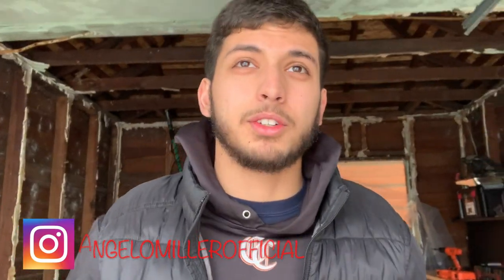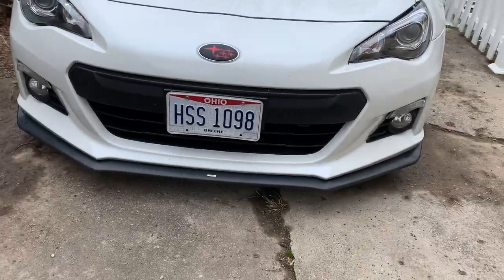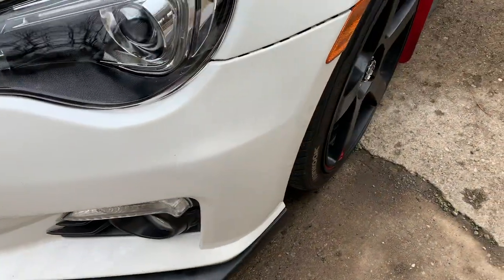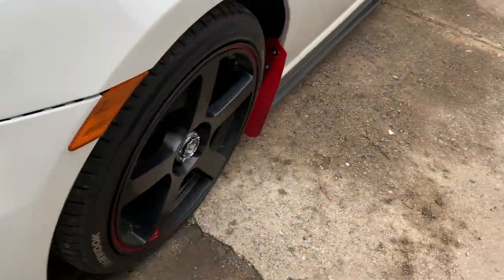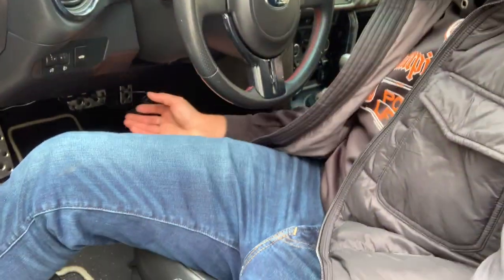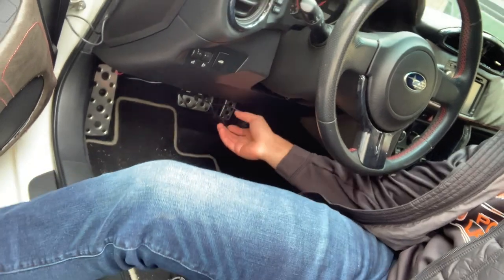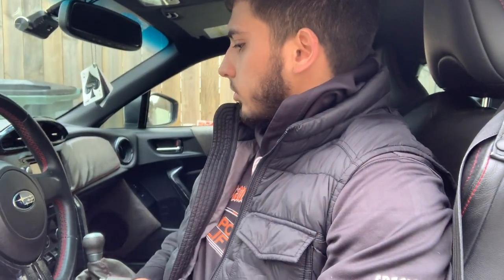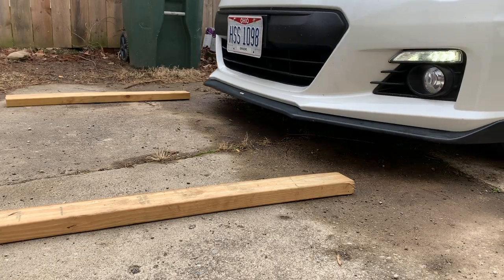Removed my front license place! BRZ Front bumper removal How to!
Looking To remove a front license plate? Check this video out for a quick how too!